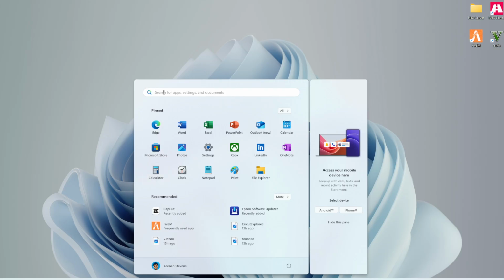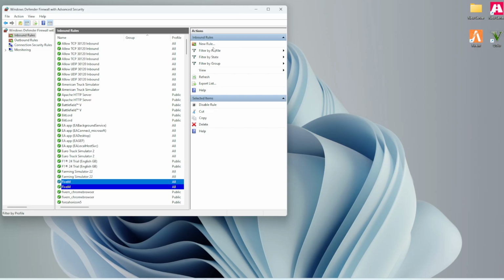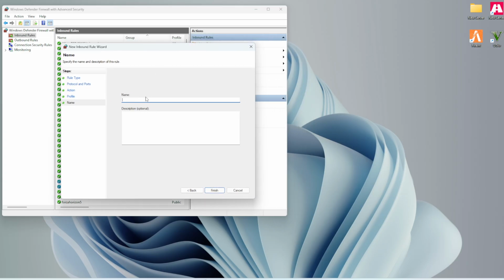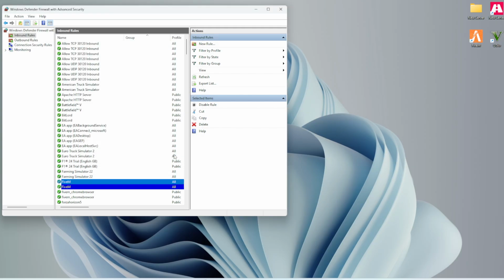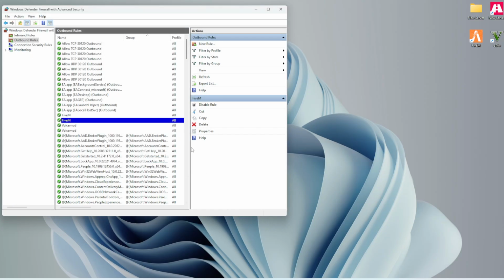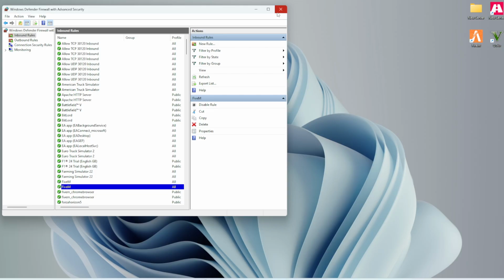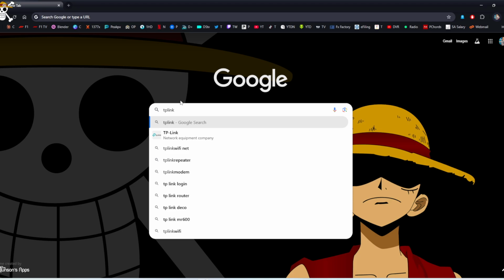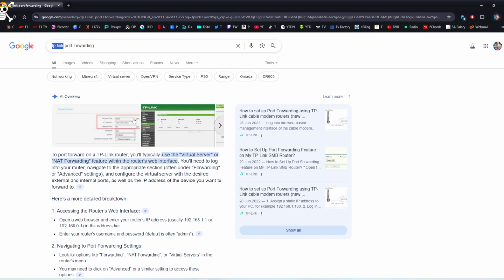Fivem Port Forwarding | How To Make Your Fivem Server Public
Whats Up Guys!! in This Video We Will Focus On How To Make Your Server Public or As We Call It Port Forwading..

FiveM Port No. 30120

This Is  Only For Entertainment and Education Purposes!!

If 𝐘𝐨𝐮 𝐖𝐨𝐮𝐥𝐝 𝐋𝐢𝐤𝐞 𝐓𝐨 𝐁𝐞 𝐏𝐚𝐫𝐭 𝐎𝐟 𝐎𝐮𝐫 Gaming Community  𝐅𝐨𝐥𝐥𝐨𝐰 𝐋𝐢𝐧𝐤 𝐁𝐞𝐥𝐨𝐰 𝐓𝐨 𝐃𝐢𝐬𝐜𝐨𝐫𝐝 𝐂𝐡𝐚𝐧𝐧𝐞𝐥!!

 ▌│█║▌║▌║ 𝗙𝗼𝗹𝗹𝗼𝘄 𝗠𝗲 ║▌║▌║█│▌